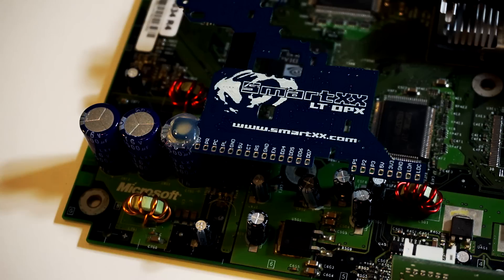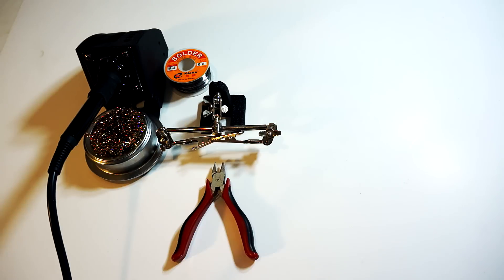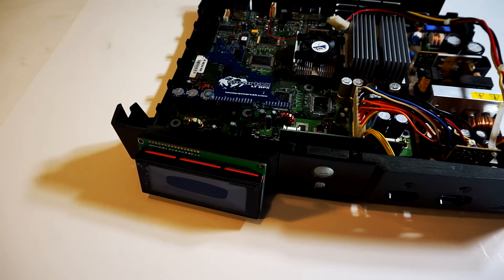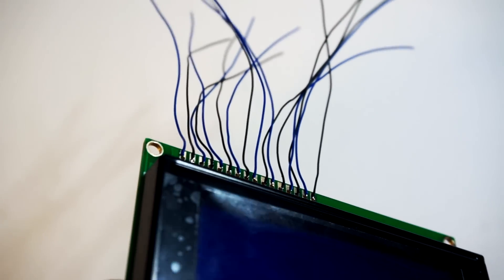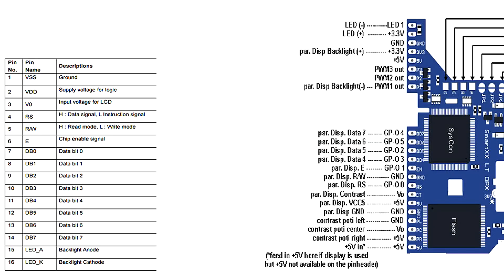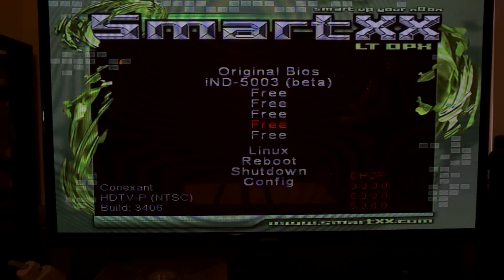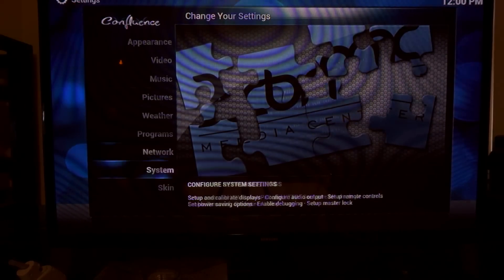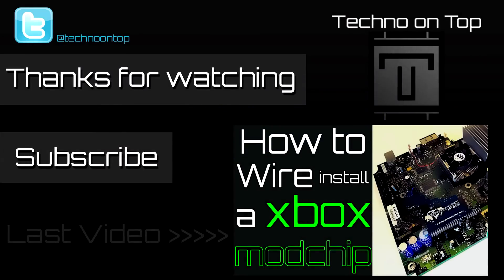How To Install Modchip LCD Original Xbox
A tutorial showing you how to install an HD44780 LCD screen to an original Xbox console that has a modchip that supports it. these modchips aren't made anymore so they have to be picked up second-hand good luck!